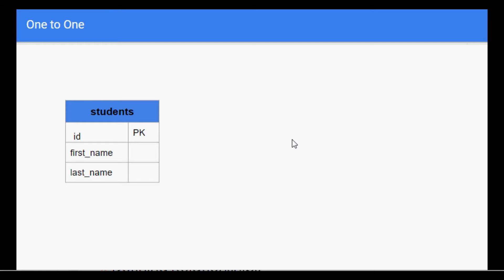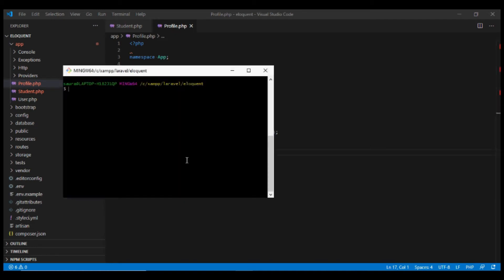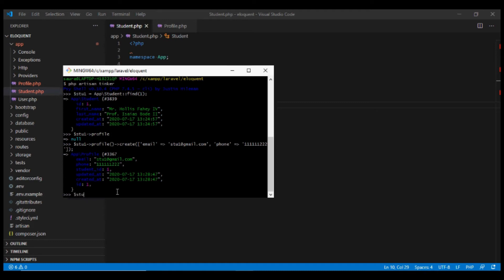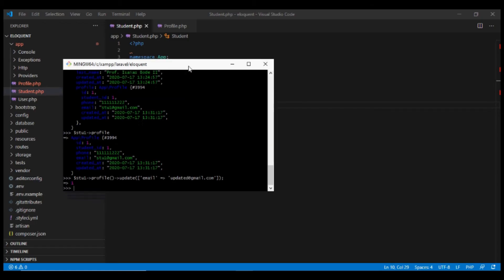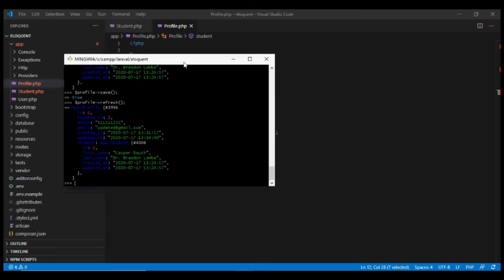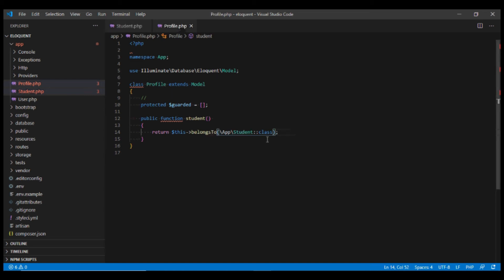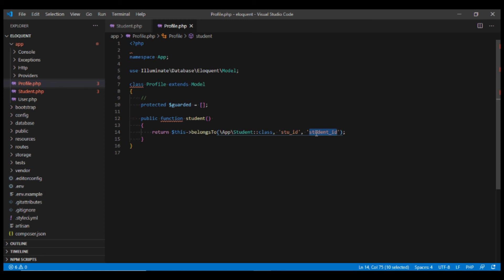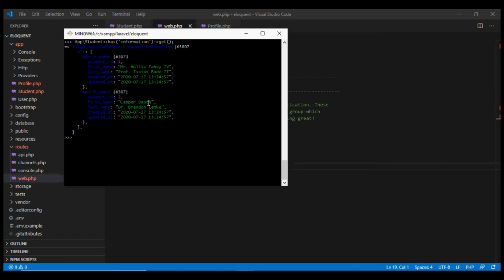Lesson 1 - One to One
This is the First Video in this Series, Laravel Eloquent Relationships Advance Tutorial.

You will learn following about topics in the Video:

1. When to use One To One Relationship
2. How to Define the Relationship in Eloquent Models
3. Save Associated Records using create() and update()
4. Link Records using associate() and dissociate()
5. Fetching the Relationship
6. Customizing the Foreign Keys
7. Customizing the Relationship Name
8. Common Use Case Queries involving One To One Relationship using whereHas, has, doesntHave